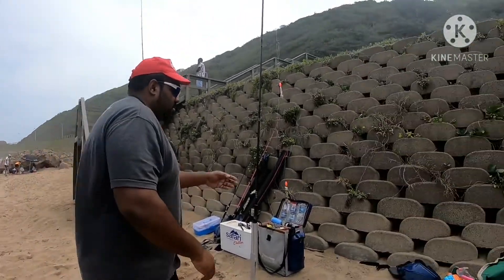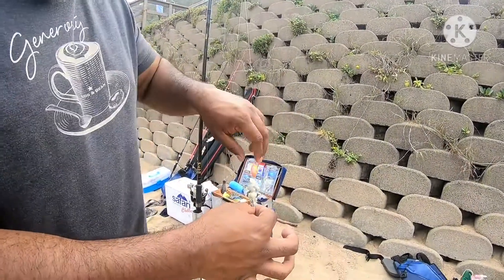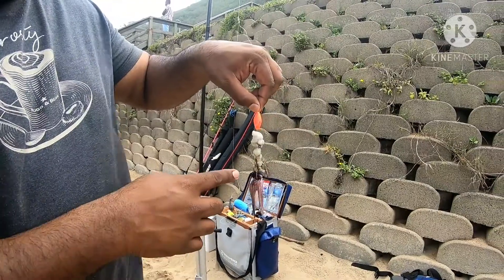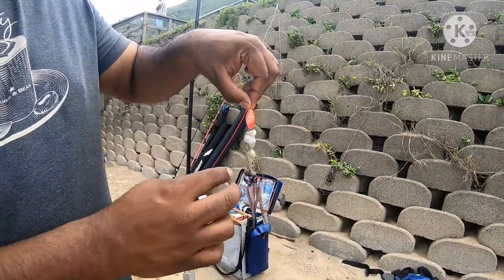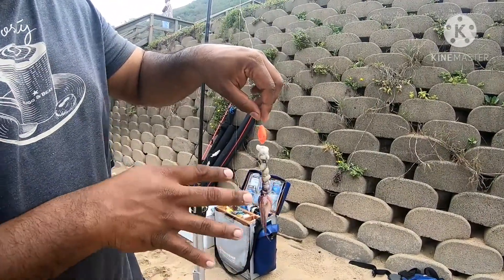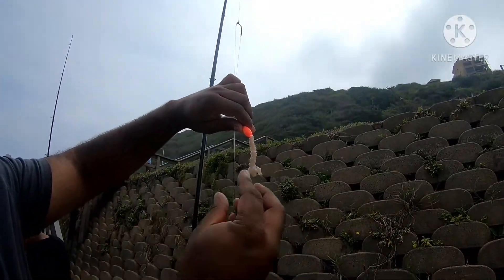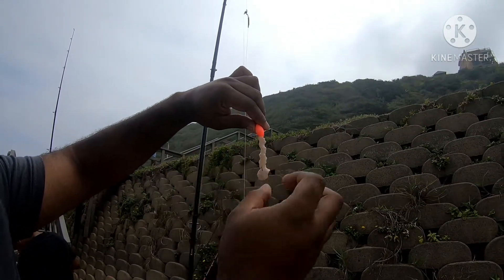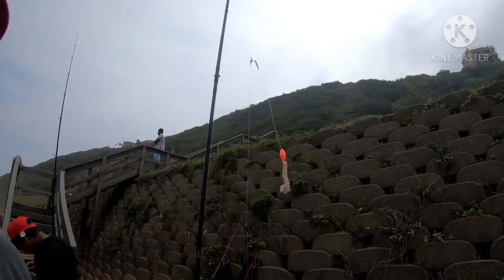Quick session at the BLUFF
looking for Bronze Bream